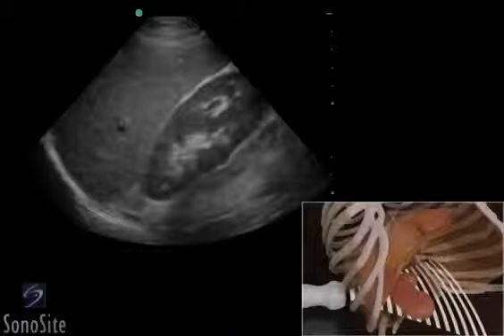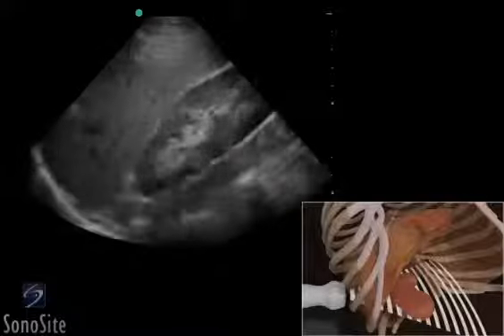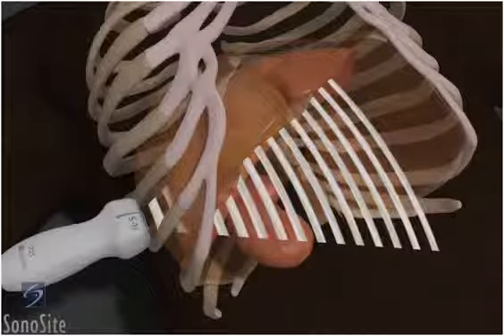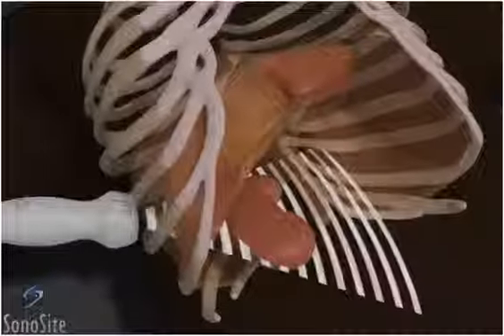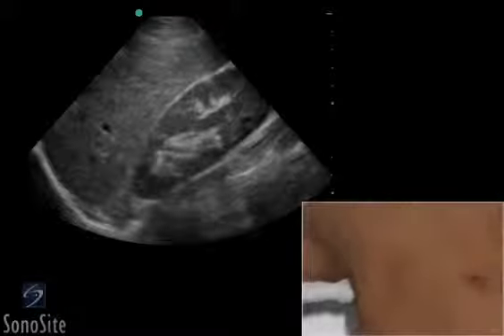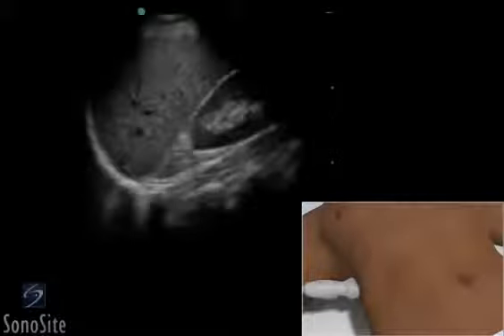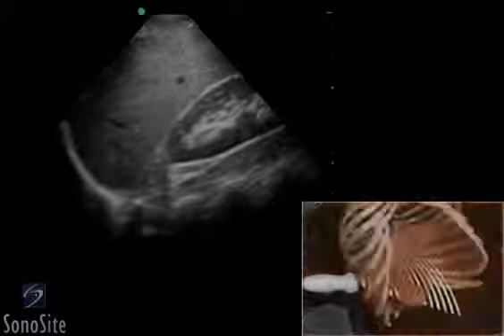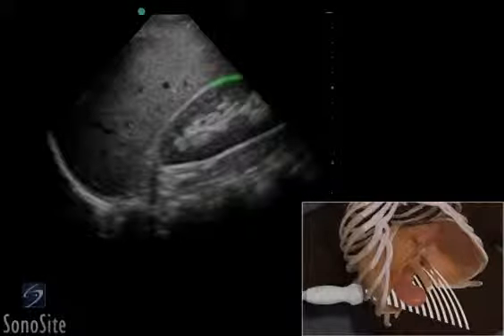3D How to EFAST RUQ Right Upper Quadrant